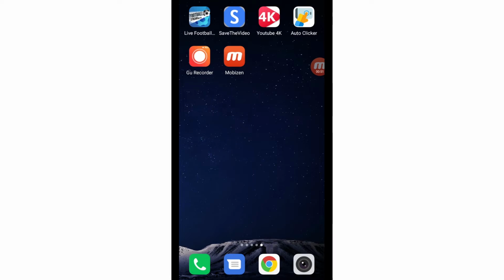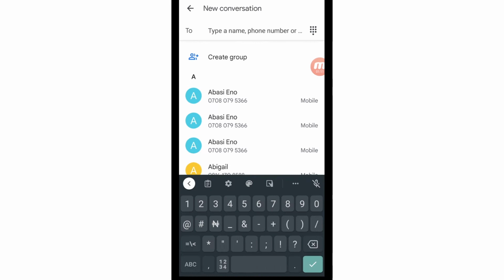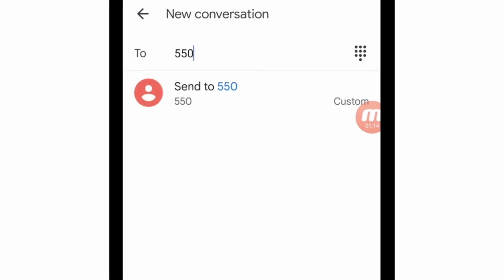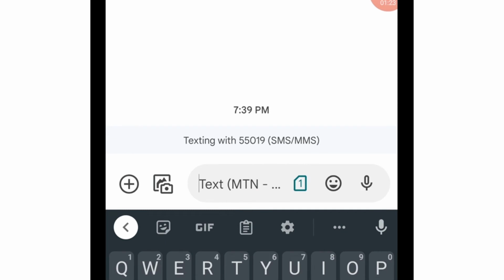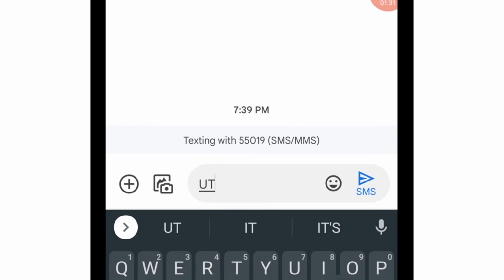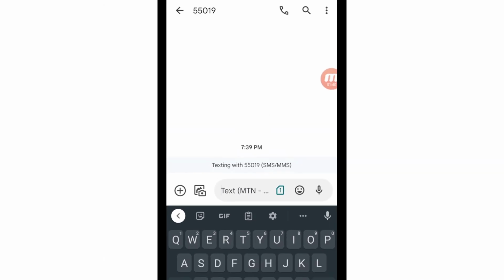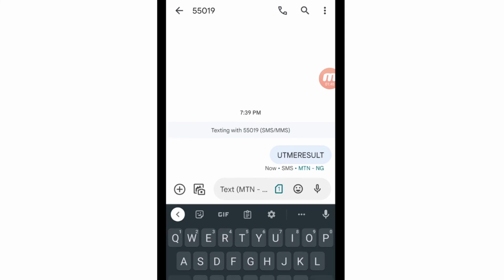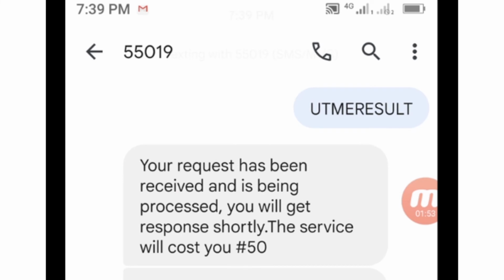How to check Jamb result 2022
How to check jamb result 2022- In this tutorial I will walk you through how to check jamb result 2022, at the end you will be able to check your jamb result all by yourself with just sending text message to jamb result code.